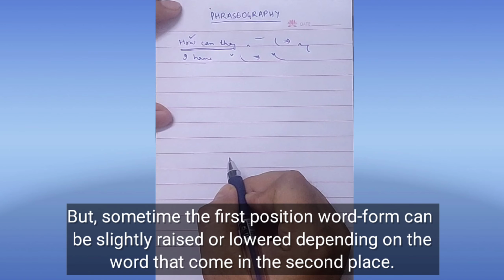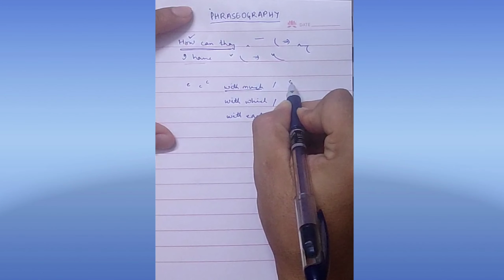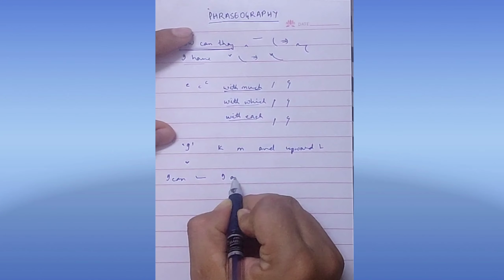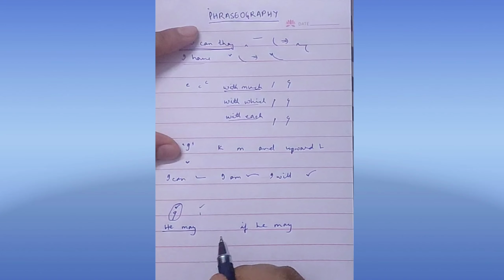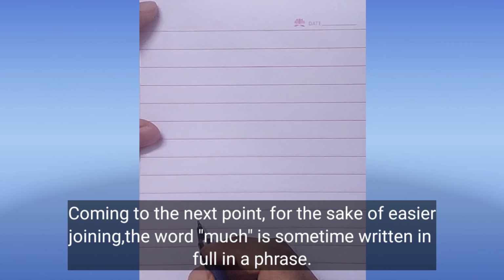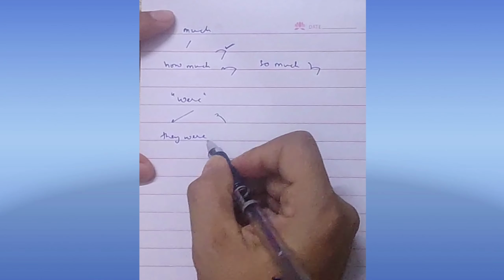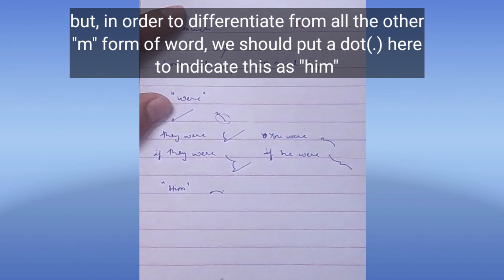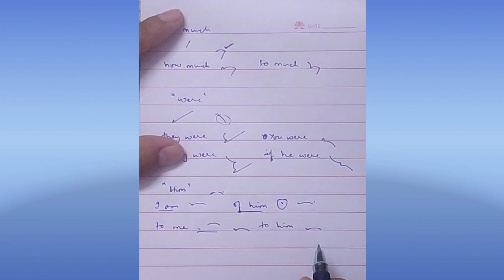BASIC PHRASEOGRAPHY II CLASS NO. 8 II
Phraseography in shorthand is the joining of two or more words together without lifting the pen. This video is about the basic phraseography in shorthand. Learning of phraseography is a must in shorthand in order to obtain speed in stenography.